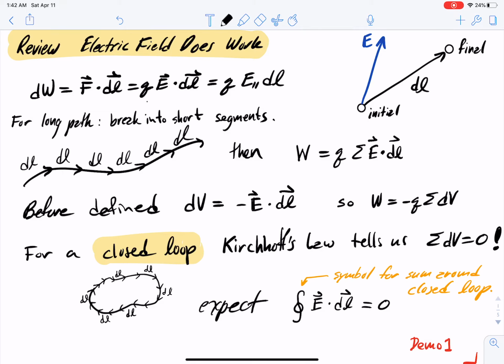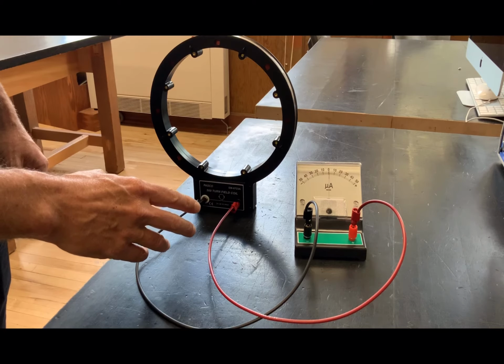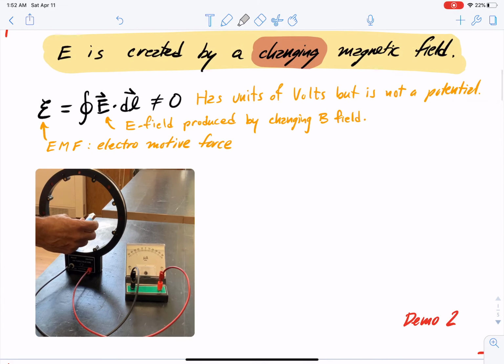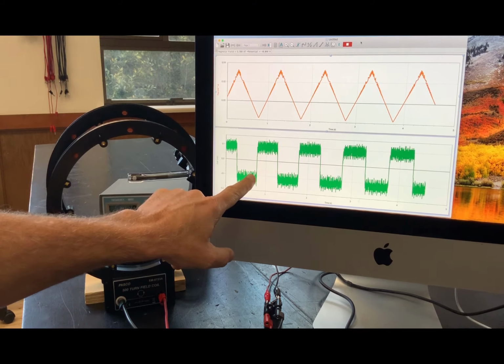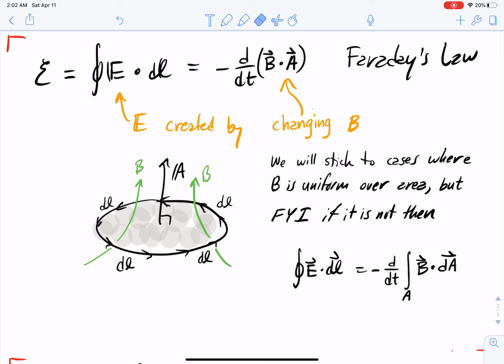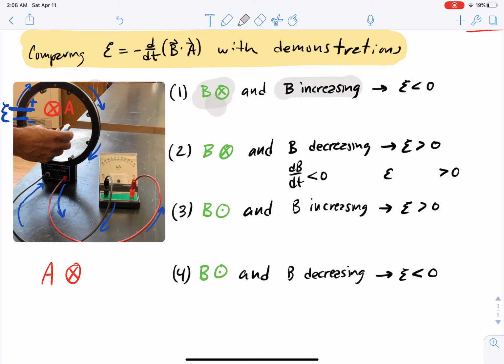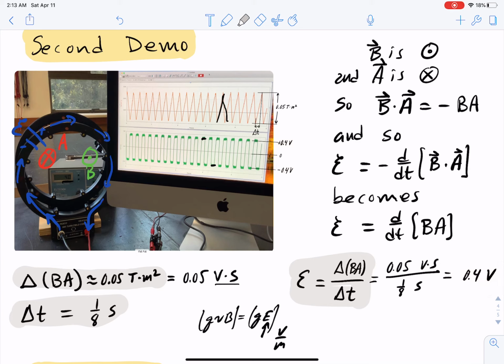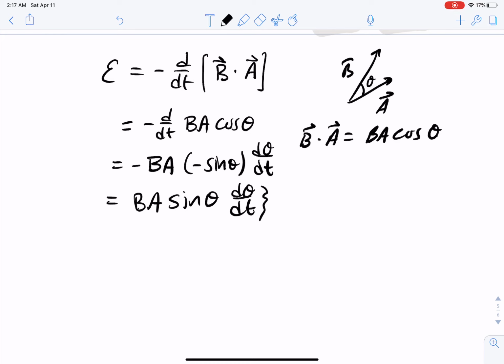0417 Faraday's Law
This is a quick introduction to Faraday's Law.